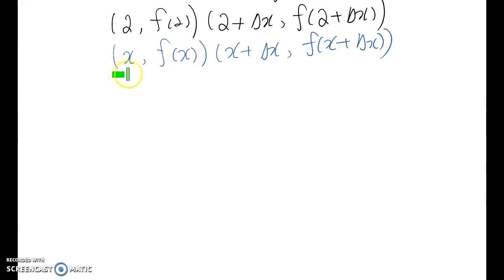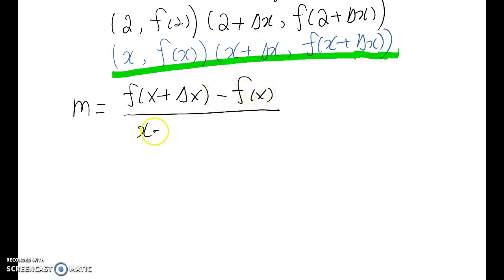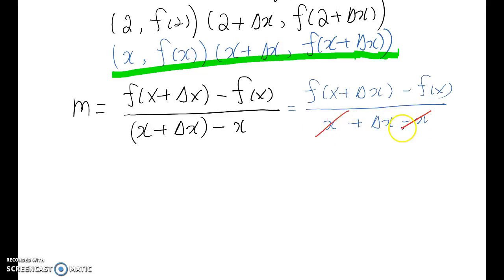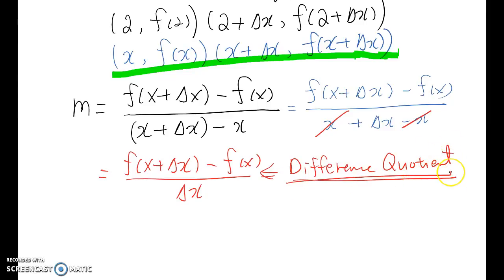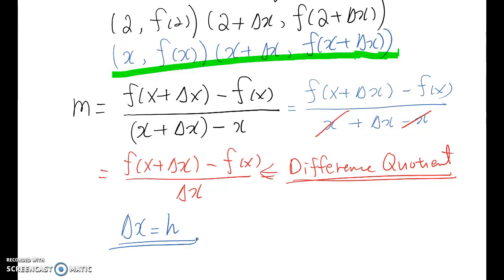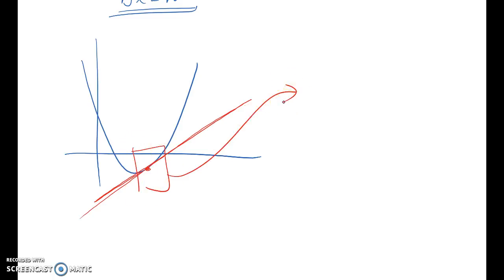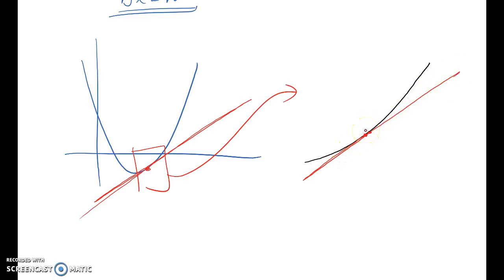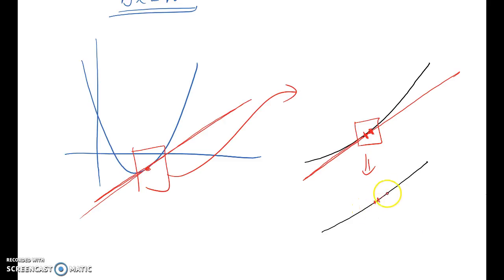Different quutient and tangent line slope (Part 2)